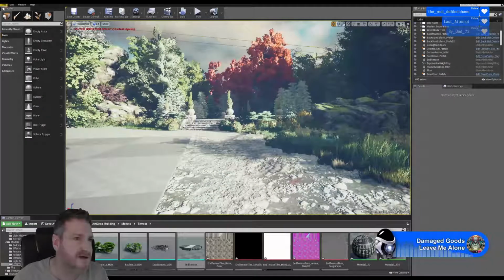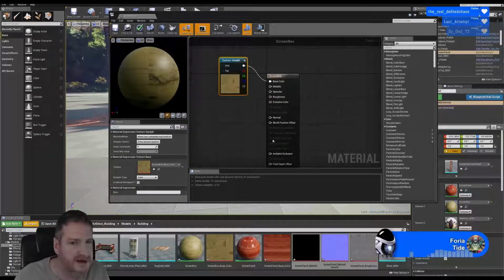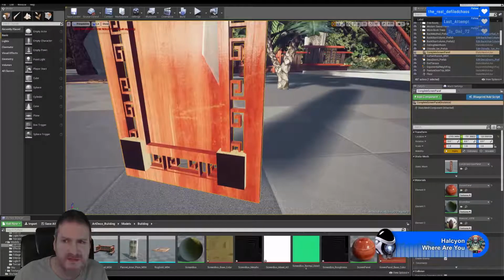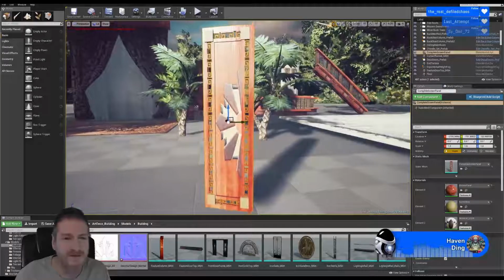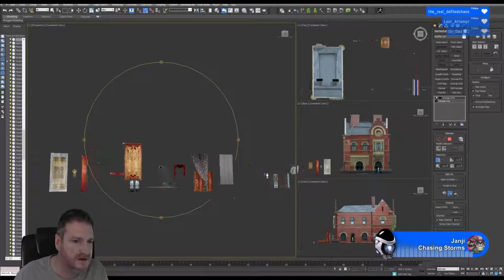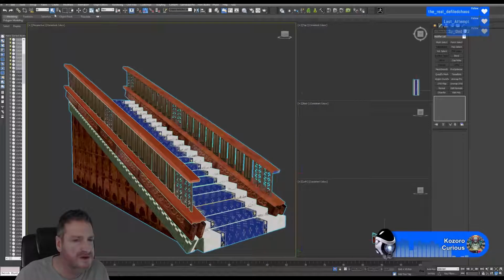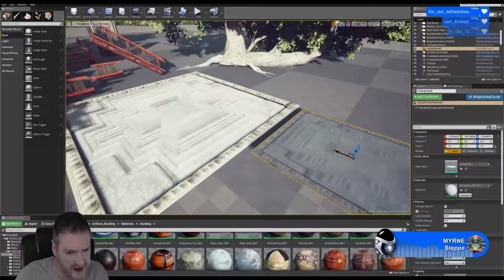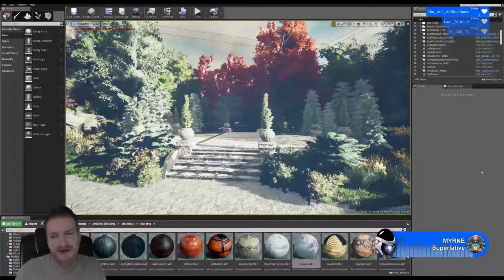Creating UE4 Outside Environment Stream 23 MAY 2017 - Part 3